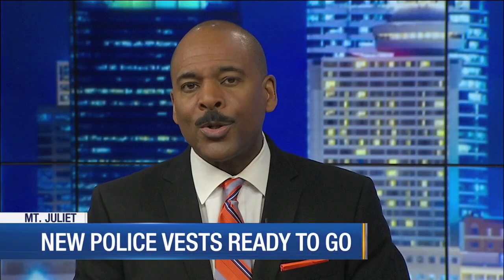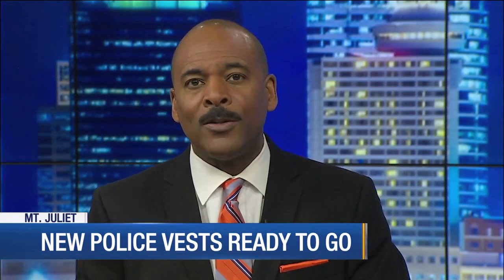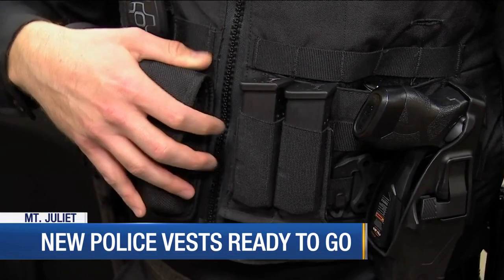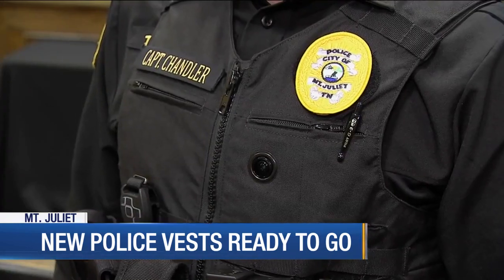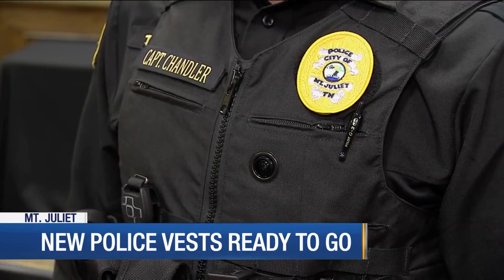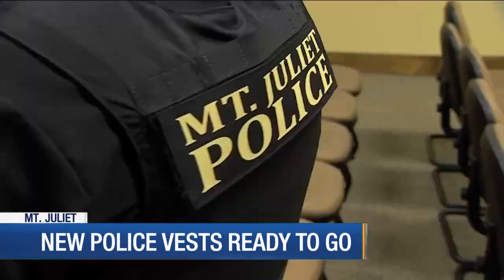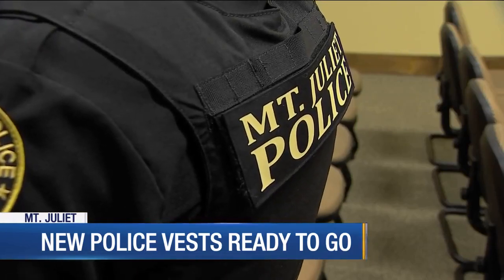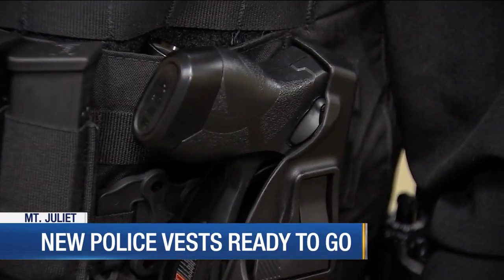Mount Juliet police receive new uniforms